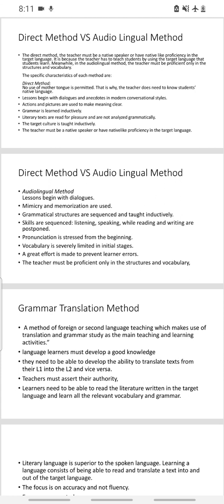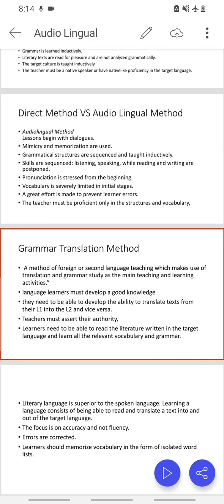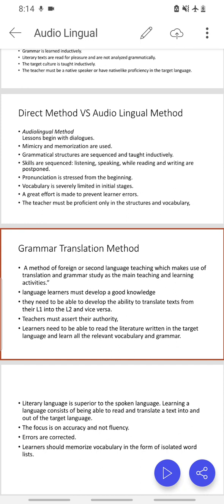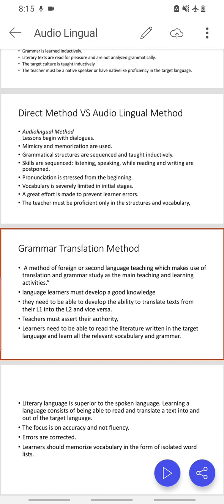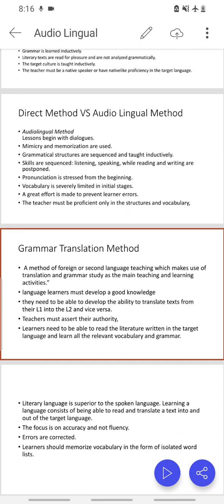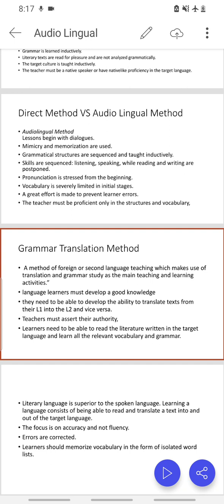Audio Lingual Method, GTM ( Part 2)